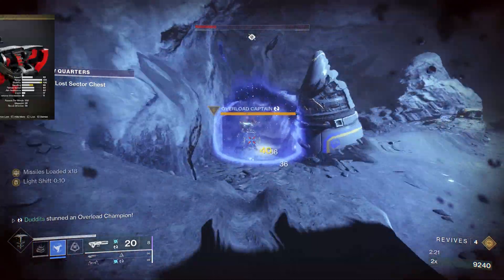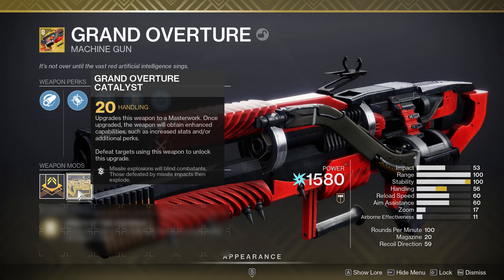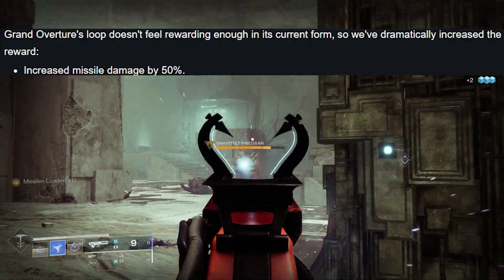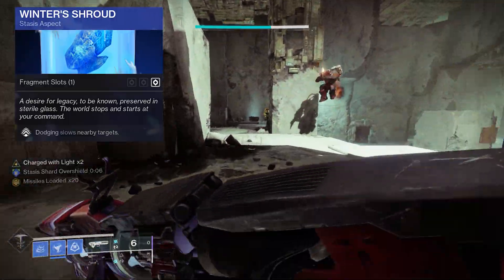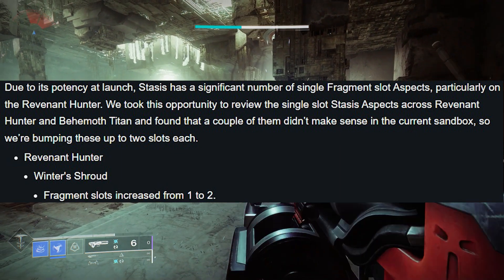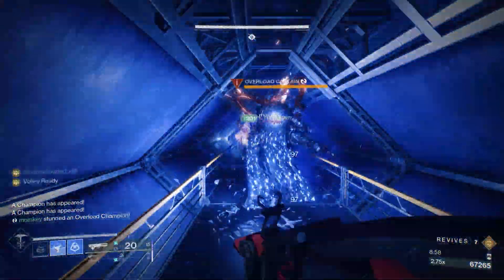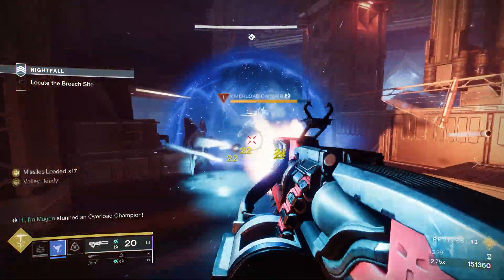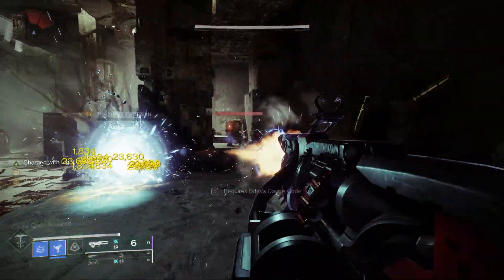2 Huge Buff's For Season 19! Massive Grand Overture Buff - Destiny 2 - Season 18 Stasis Hunter Build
A quick video featuring some buff's coming on Tuesday the 6th December. Including a massive buff to Grand Overture... a staggering 50% damage increase to the missiles! This seems huge and we can add a Stasis Exotic called Mask of Bakris to add an additional 20% on top of this. Also I go over a change to winters shroud, one of the stasis Aspects to get a buff.